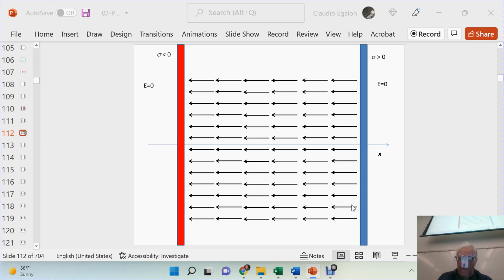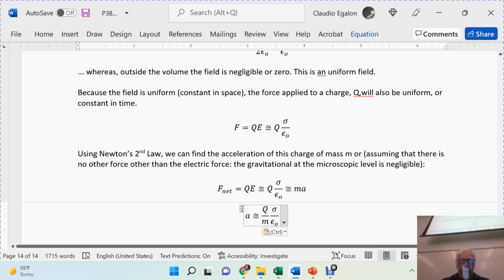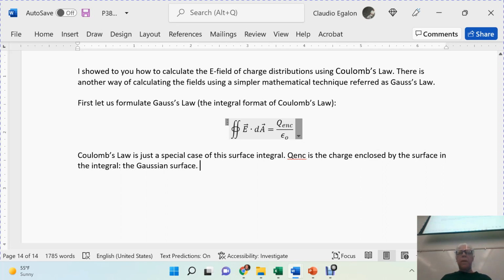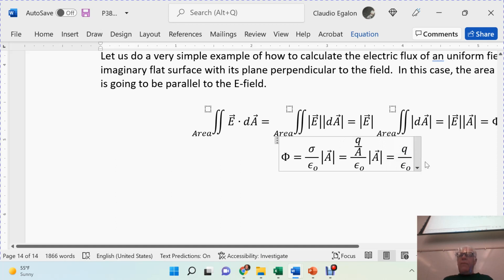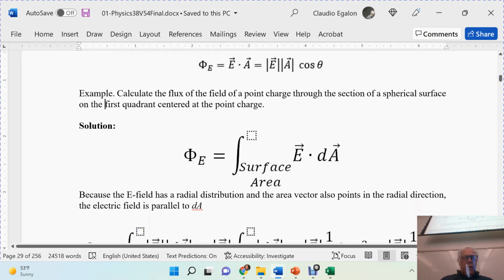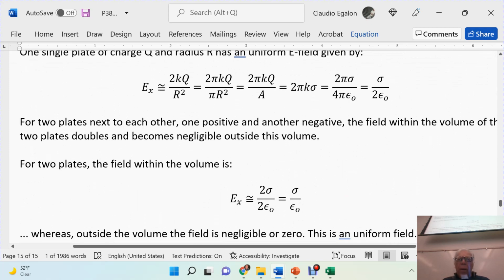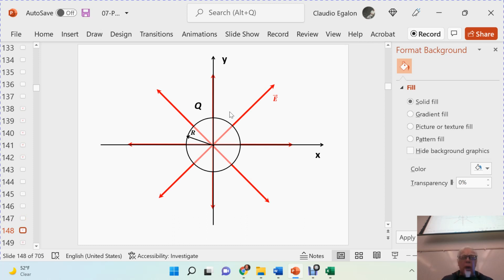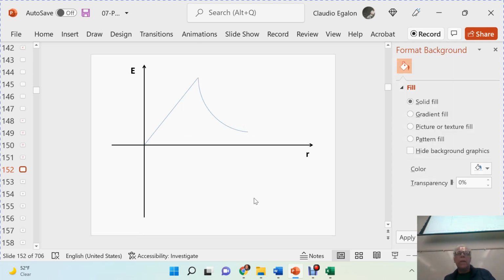P38 Lec 2022 02 24